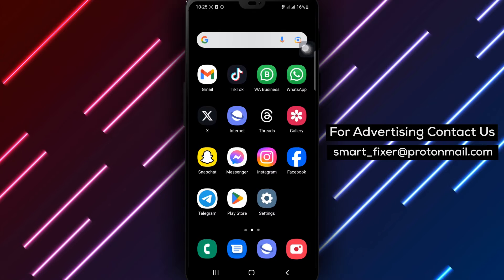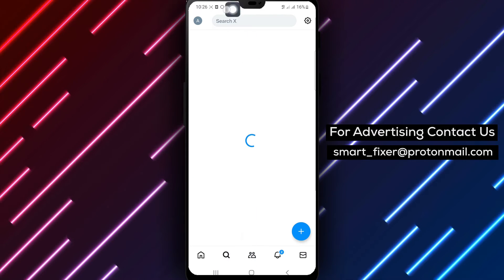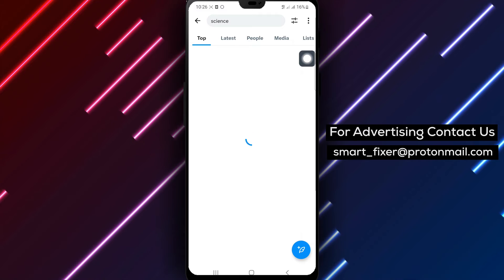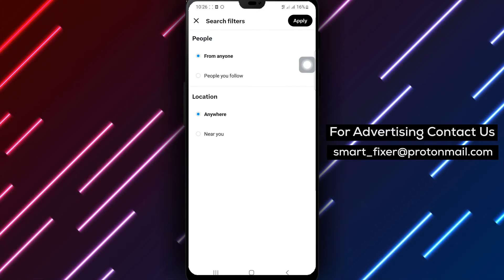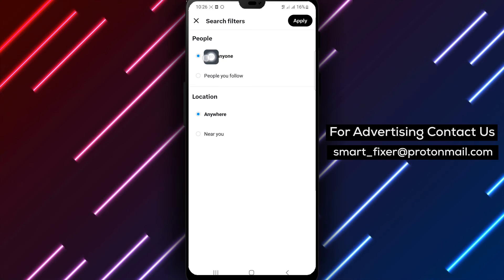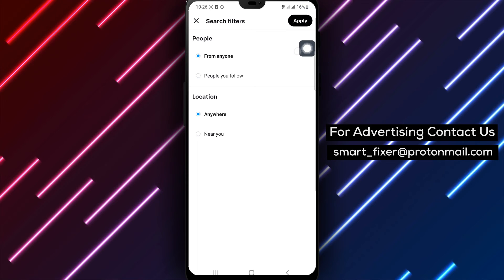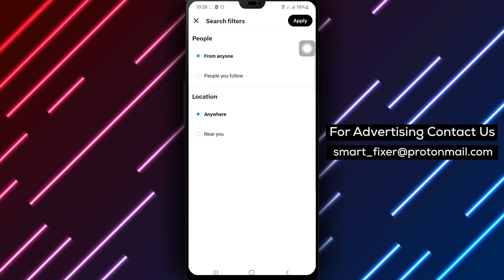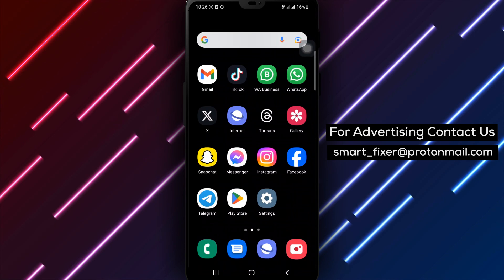How To Remove Any Filter From Your Search Results In X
Discover how to easily remove any filter from your search results in X with our step-by-step guide. Follow these steps:

1. Open X.
2. Tap on the search icon from the bottom drawer.
3. Search for what you want.
4. Tap on the Sliders in the top right corner and tap on "From Anyone."
5. Switch Location to "Anywhere."

Removing filters from your search results in X allows you to explore a broader range of content and discover new perspectives. Watch the full guide now and unlock the full potential of your search experience!